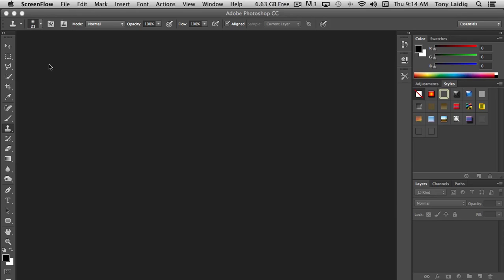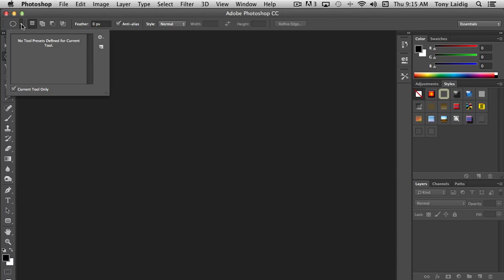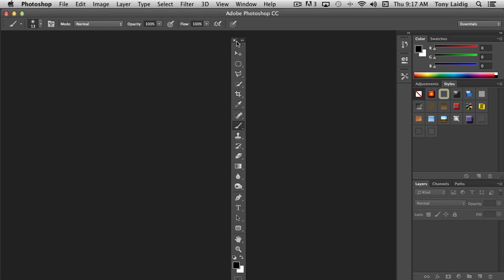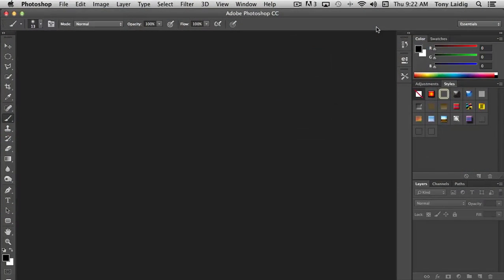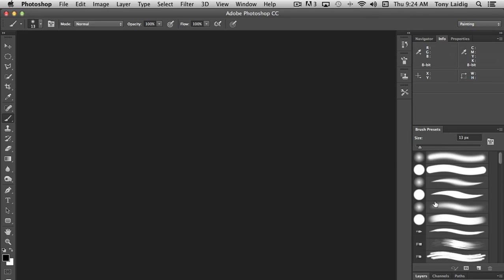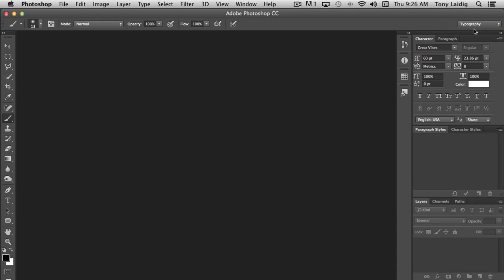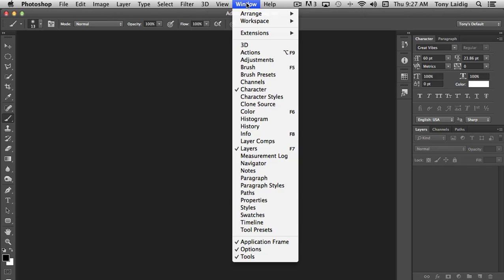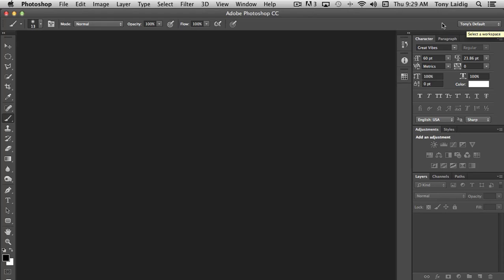How to get started with Photoshop....كيفية الشروع في العمل مع الفوتوشوب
n this first lesson you are going to learn about the toolbar and the options that are available in
Adobe Photoshop CC. Whenever you first launch Photoshop, the interface can seem a bit
overwhelming if you are not use to using the program or a program like it. It shouldn’t take you
long, however, to begin getting comfortable with the tools.
Your primary focus should be the toolbar, which is on the left-­‐hand side by default. It is shown
in the screenshot above. When you look at the picture of the interface, you may notice that
there is a secondary set of controls up at the top. These options will vary according to the tool
that you have selected in the toolbar. For instance, if you begin working with the ‘Move’ tool
and then select the ‘Marque’ tool, the options up at the top of the interface will change. So,
the options across the top are dedicated to each tool and will change as you select different
tools.
You’ll also notice that there is a small arrow located at the bottom right-­‐hand corner of almost
all of the tools. Whenever you left mouse click and hold that, additional tools will appear which
correspond with the type of tool that you are using. This is demonstrated above as well. You
can see that now you not only have the option to make a rectangular selection, you can make
an elliptical selection, or you can make selections in the way of rows or columns.
Photoshop for Beginners | FREE COURSE
Adobe Photoshop Tutorial : The Basics for Beginners
سلسلة تعليم الفوتوشوب للمبتدئين
كتشاف  لوحة  الأدوات والوصول إلى الأدوات وخياراتها  _ _ _
في هذا الدرس الأول ستتعرف على شريط الأدوات والخيارات المتوفرة به
أدوبي محل تصوير نسخة.كلما كنت تنوبستبدأ تشغيل Photoshop ، يمكن أن تبدو الواجهةbit
ساحق إذا لم تكن معتادًا على استخدام برنامج أو برنامج مثله. لا ينبغي أن يأخذك
لفترة طويلة ، مع ذلك ، للبدء في الشعور بالراحة مع الأدوات.
يجب أن يكون تركيزك الأساسي على شريط الأدوات ، والذي على اليسار-جهة اليد بشكل افتراضي. انه ظاهر
في لقطة الشاشة أعلاه. عندما تنظر إلى صورة الواجهة ، قد تلاحظ ذلك
هناك مجموعة ثانوية من الضوابط في الأعلى.ستختلف هذه الخيارات وفقًا للأداة
التي تملكها المحدد في شريط الأدوات.على سبيل المثال ، إذا بدأت العمل باستخدام أداة "Move"
ثم حدد أداة "Marque" ، ستتغير الخيارات الموجودة أعلى الواجهة. لذا،
الخيارات الموجودة في الجزء العلوي مخصصة لكل أداة وستتغير حسب رغبتكانتخب مختلف
أدوات.
ستلاحظ أيضًا وجود سهم صغير في أسفل اليمين-زاوية يد تقريبا
كل الأدوات. كلما تركت النقر بالماوس مع الاستمرار ، ستظهر أدوات إضافية
يتوافق مع نوع الأداة التي انت تستخدم. هذا موضح أعلاه أيضًا. أنت
يمكنك أن ترى أنه ليس لديك الآن خيار تحديد مستطيل فحسب ، بل يمكنك تحديده
اختيار بيضاوي الشكل ، أو يمكنك إجراء تحديدات في طريق الصفوف أو الأعمدة.